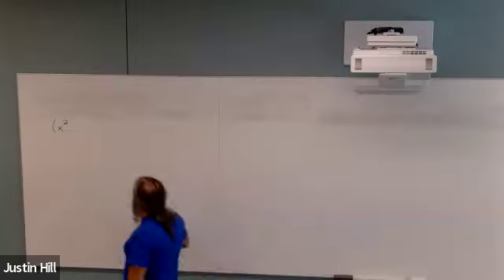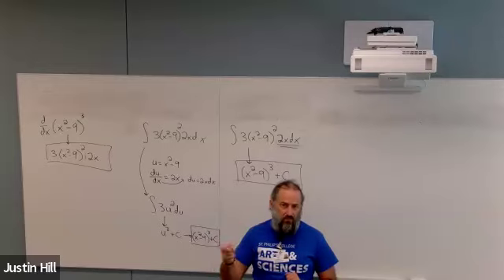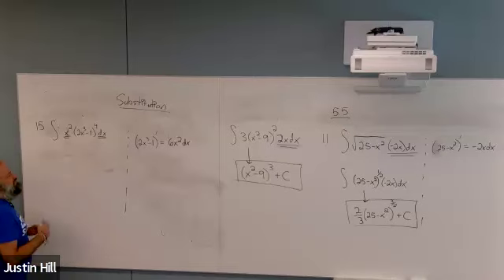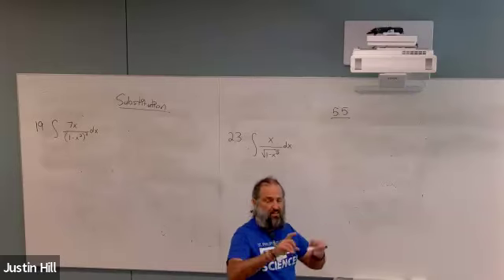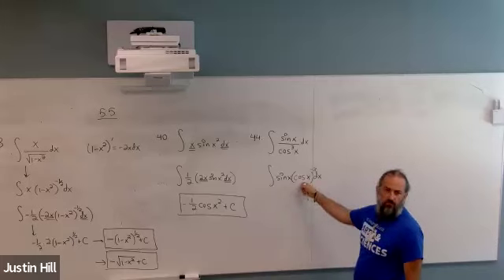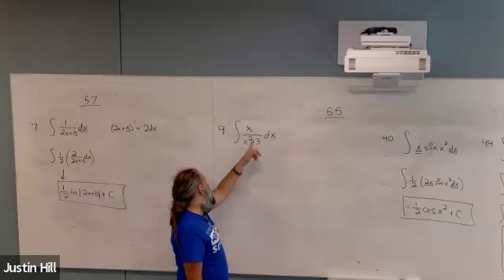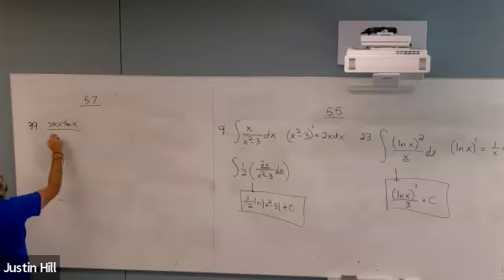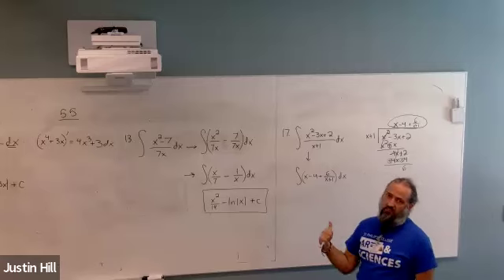Integration by Substitution